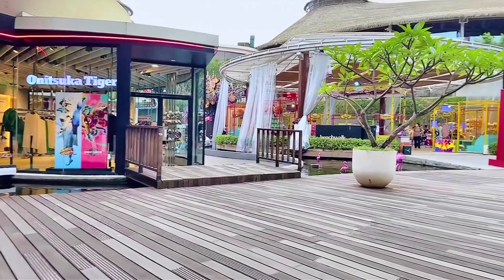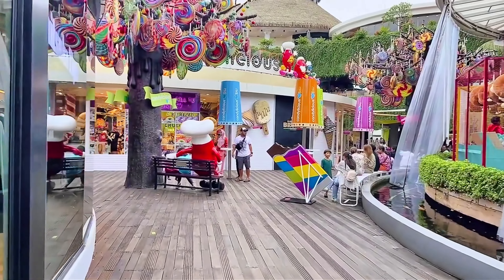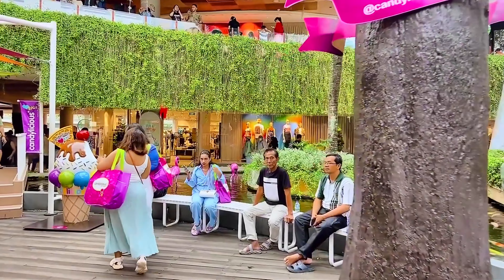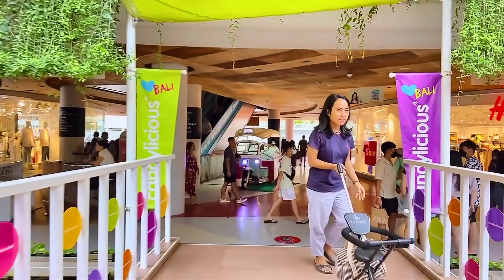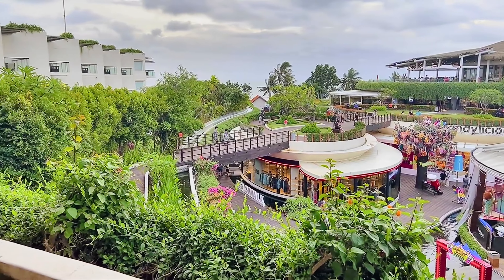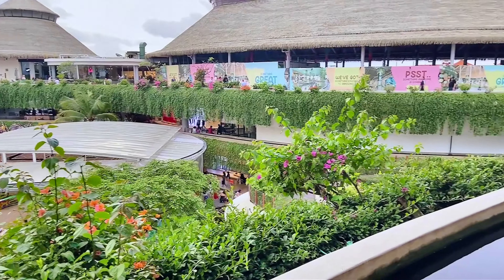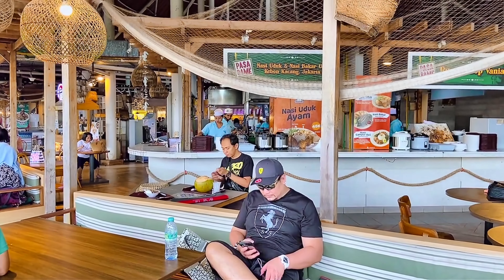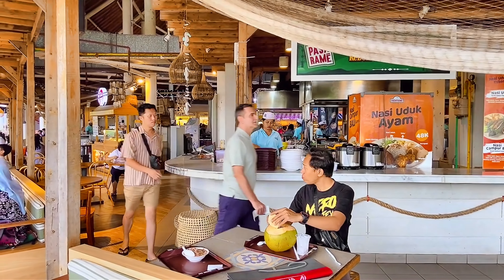DIY Travel | Beachwalk Shopping Center | Travel Vlogs